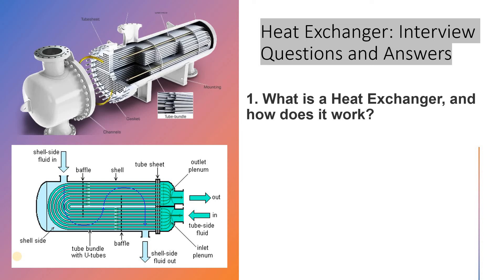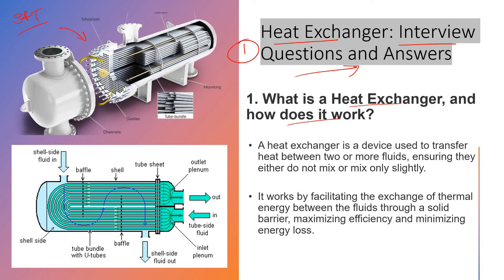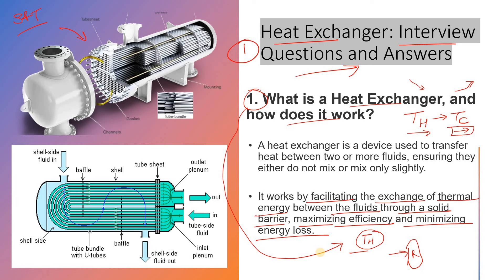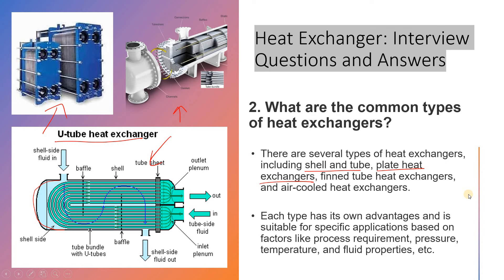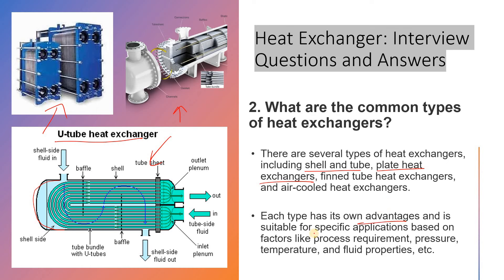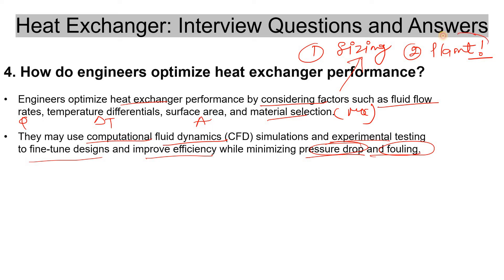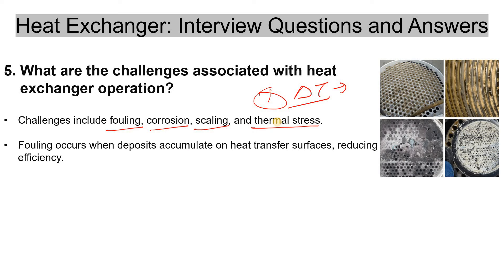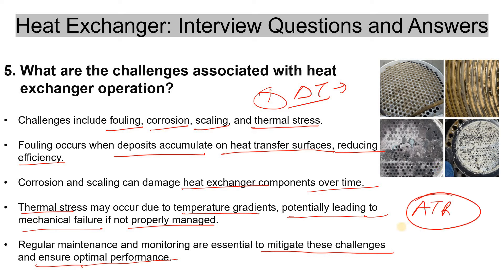Heat Exchanger Interview Questions and Answers (Part-1) | Heat Exchanger Questions in Interview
Hello Engineers! In this video we are going to discuss about the Heat Exchanger Interview Questions and Answers (Part-1)

Timestamps:

(00:00) : Video starts
(00:57) : What is a Heat Exchanger, and how does it work?
(03:54) : What are the common types of heat exchangers?
(06:49) : What are the primary applications of heat exchangers?
(08:48) : How do engineers optimize heat exchanger performance?
(11:35) : What are the challenges associated with heat exchanger operation?
(14:28) : Thanks for watching

Best!